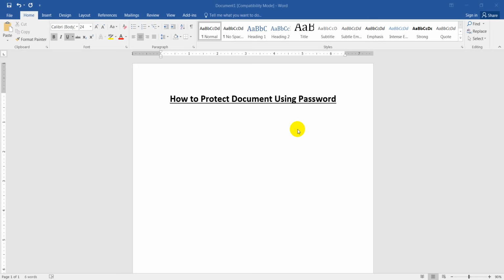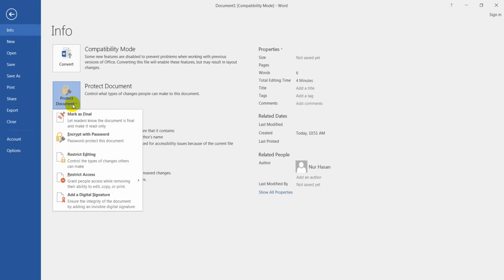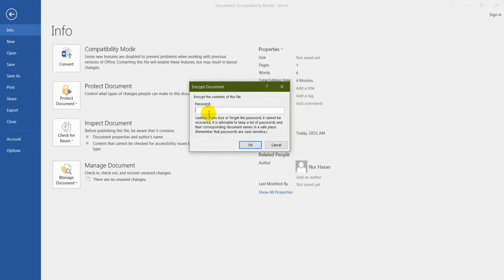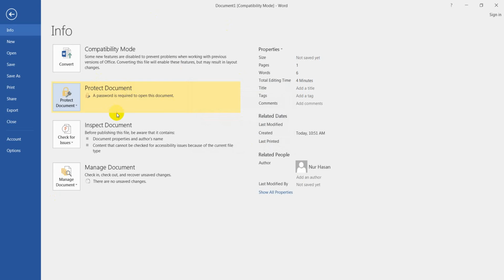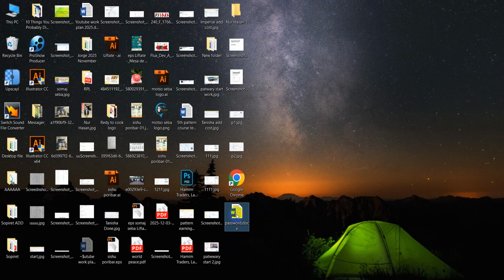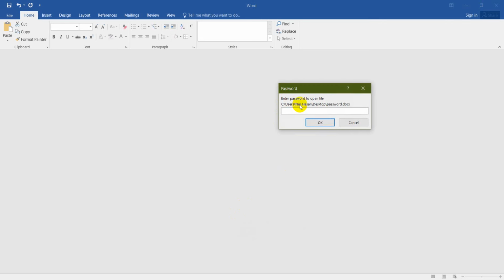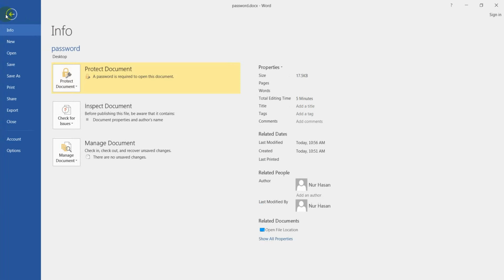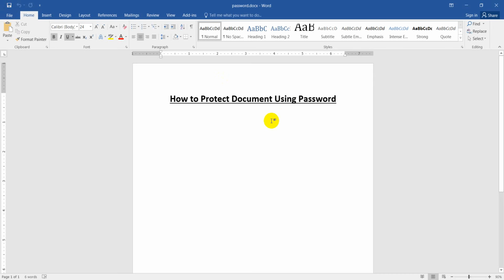How to Set Password in MS Word File | Protect Word Document with Password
Want to protect your important Word documents? In this video, I will show you how to set a password in an MS Word file step by step. This method helps keep your documents secure from unauthorized access.

✅ Works on Microsoft Word 2016, 2019, 2021 & Microsoft 365
✅ Easy and beginner-friendly tutorial

🔒 After watching this video, you’ll know exactly how to password protect a Word document in just one minute.